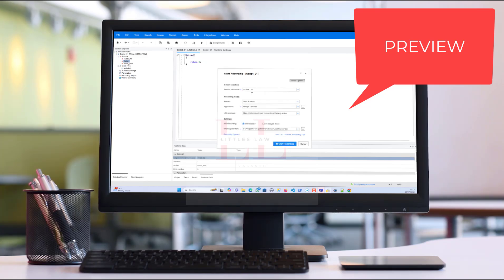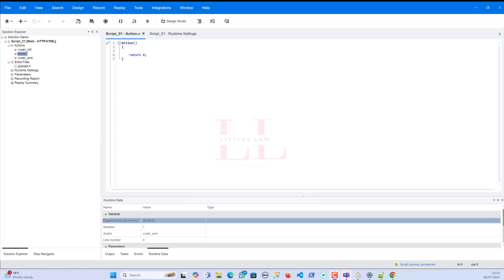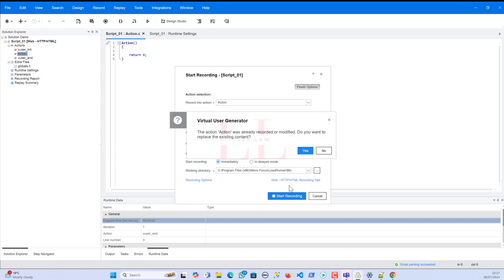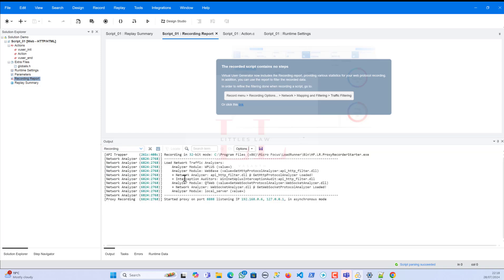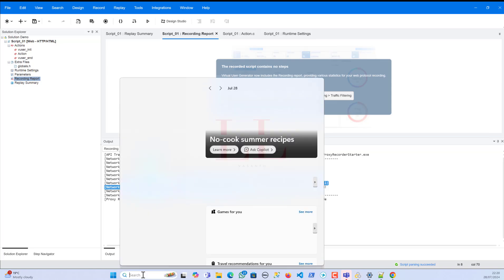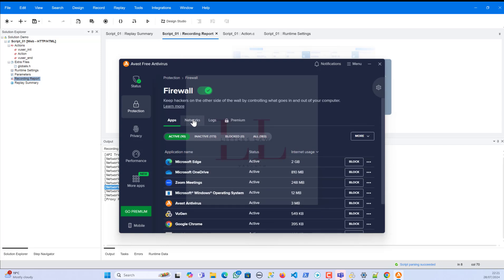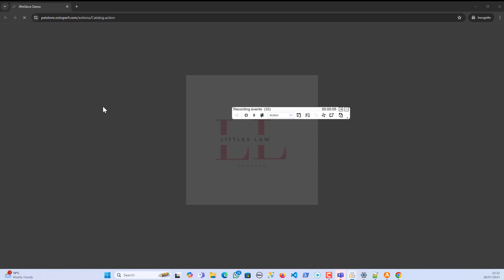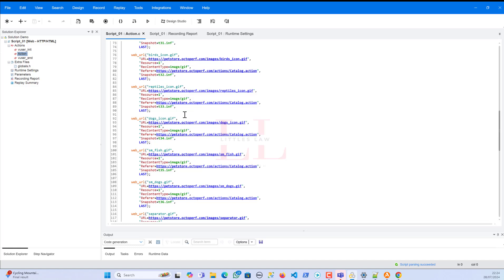How I Fixed the LoadRunner Recording Issue and Successfully Recorded the Script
Today in this video from @littleslawyoutubechannel , I will take you through the challenges I faced and the steps I used to record the Loadrunner script..